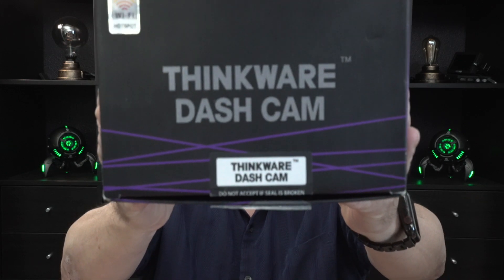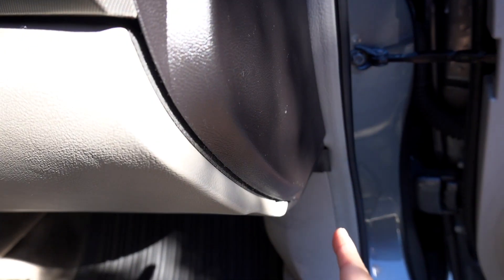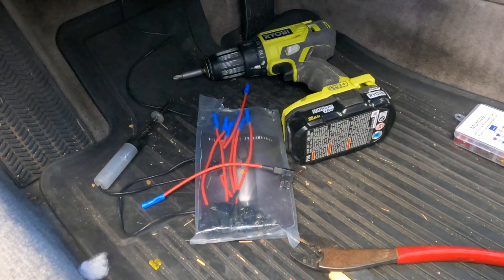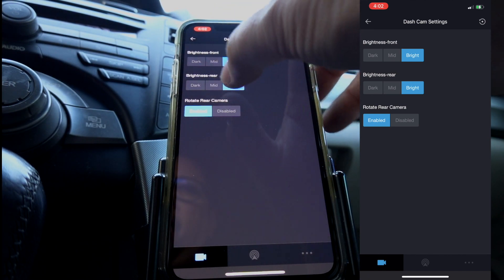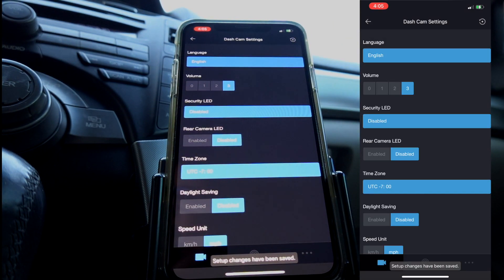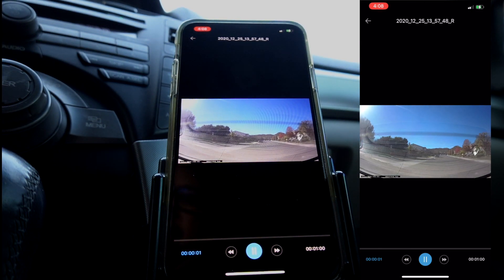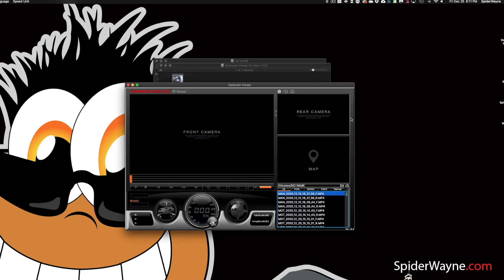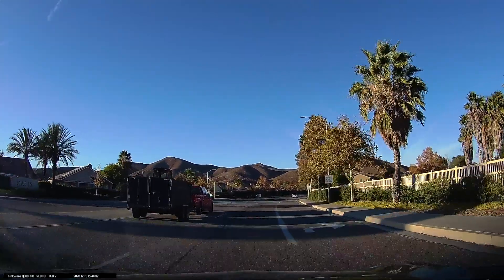Thinkware Dashcam Q800 Pro Dual Camera Bundle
This dashcam comes with all the bells and whistles!  It's got you covered with both a front and rear camera.

To enable all modes like parking mode it also comes with a hardwire kit.

SpiderWayne